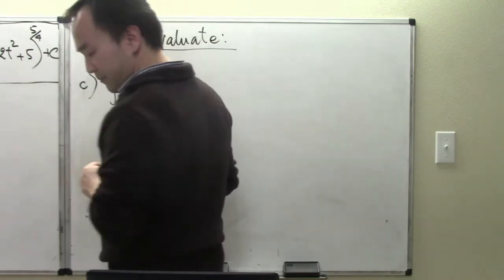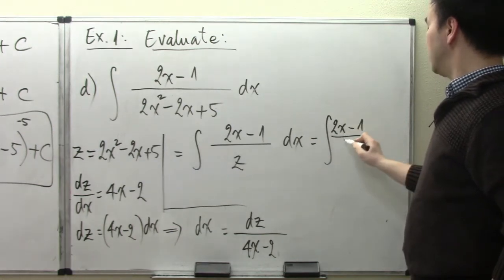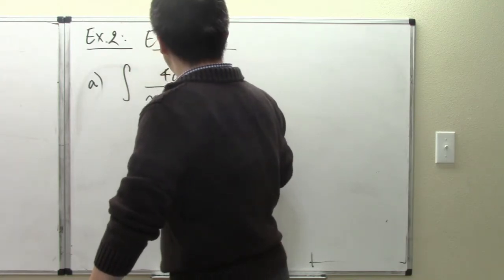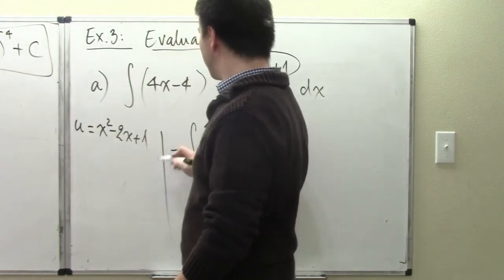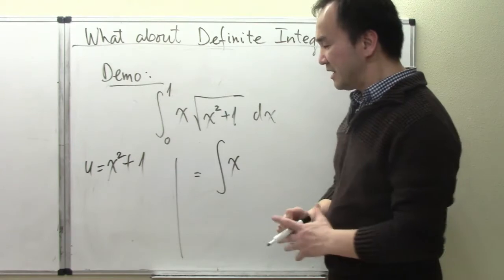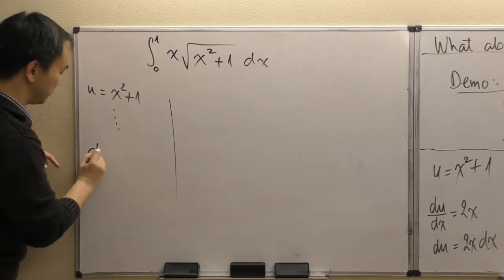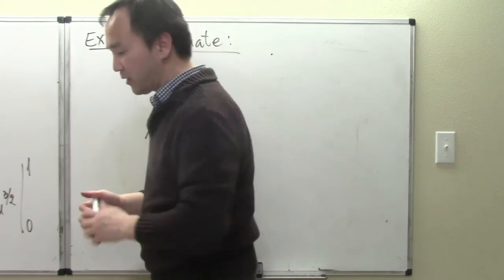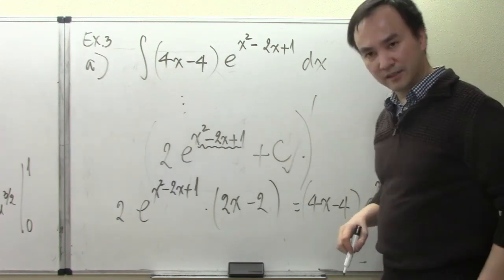002_T001: Substitution Method - Part II